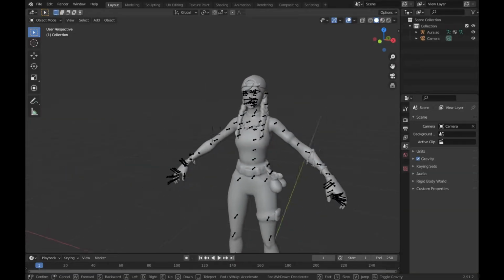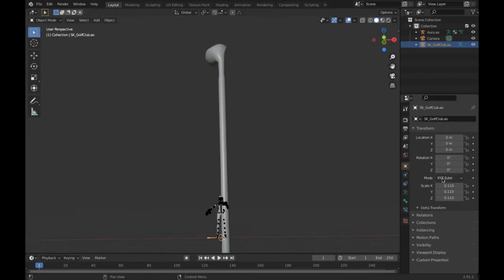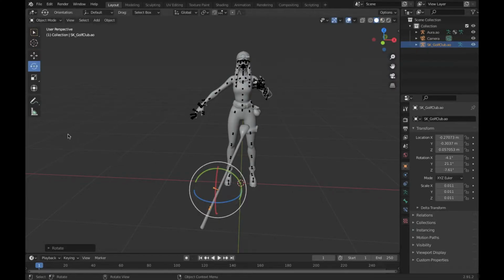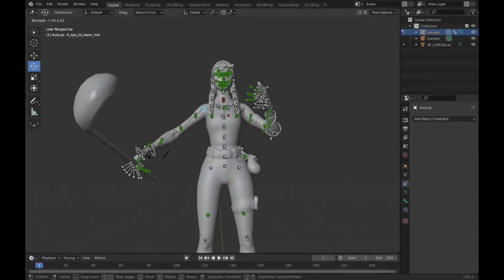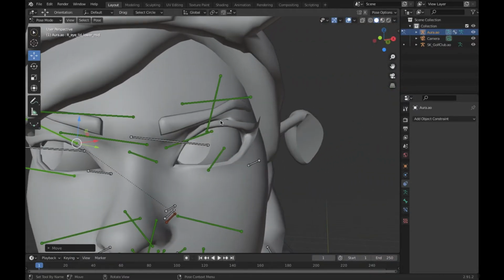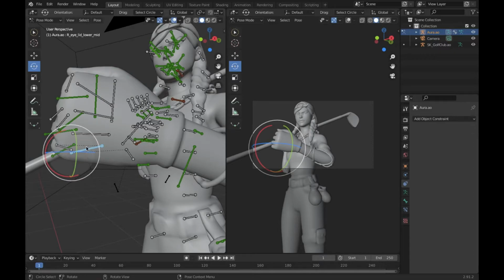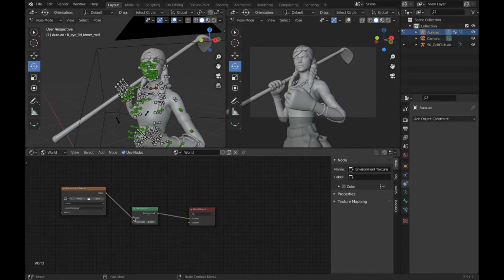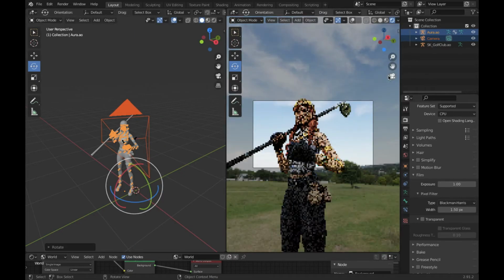How to make a Fortnite GFX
Like and Sub for a cookie 🍪

💬  Order from me at: YT_ItzHappi#0001(Discord)💬